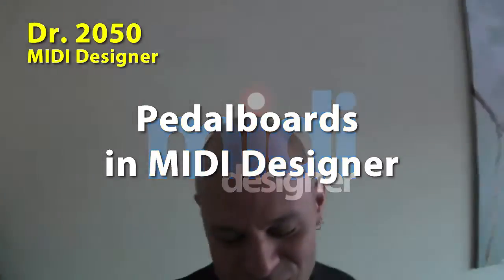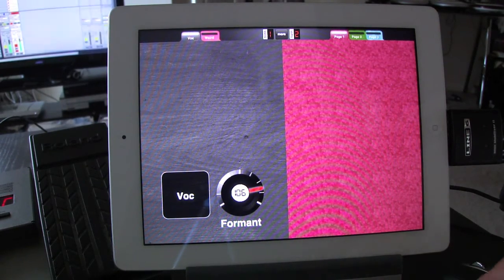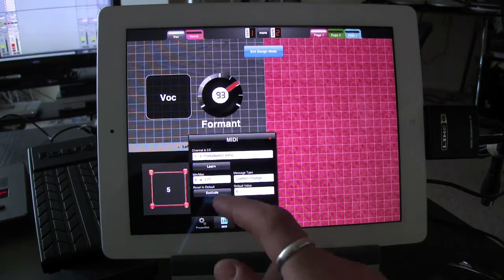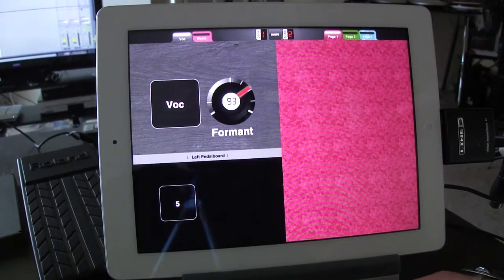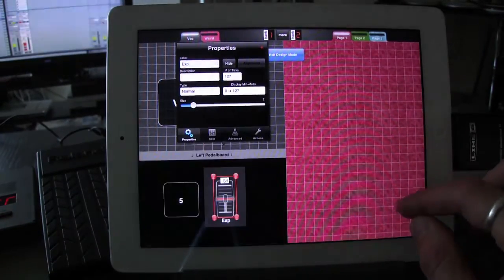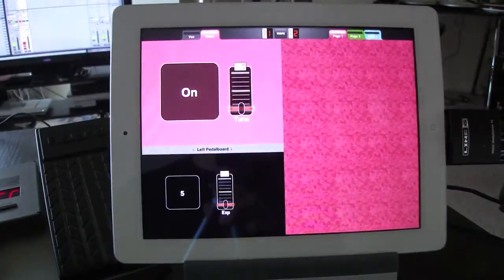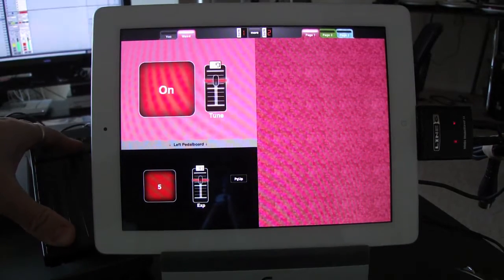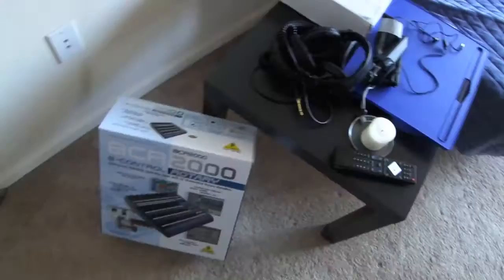MIDI Designer: Pedalboards Feature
Pedalboards in MIDI Designer allow the user to integrate with external hardware. This video shows MD integrated with a Roland FC-200 pedalboard, but any MIDI hardware will do. MIDI Hardware that can respond to MIDI is also an interesting possibility.

After seeing this video users should understand what the Pedalboard feature is in MIDI Designer and how to use it.

MIDI Designer is a professional MIDI controller for iOS devices. Design your perfect MIDI control surface on iPad, iPhone and iPod touch. MIDI Designer is used by professional musicians, DJs, sound engineers, lighting engineers, and robotics experts.